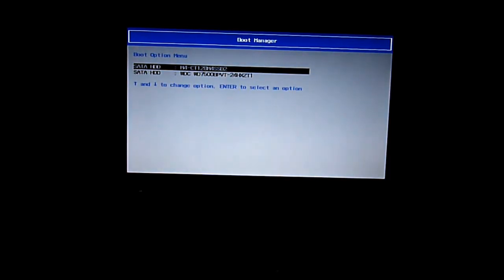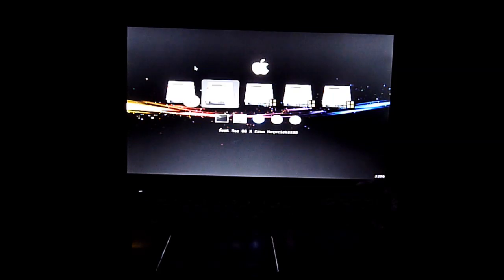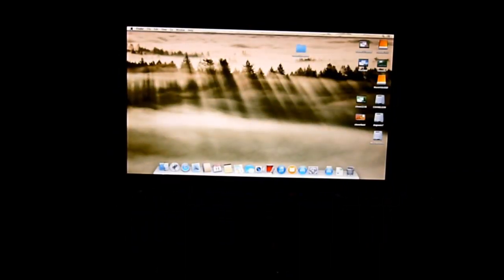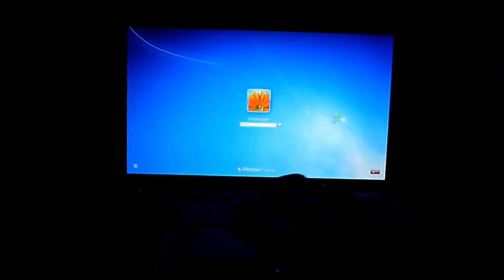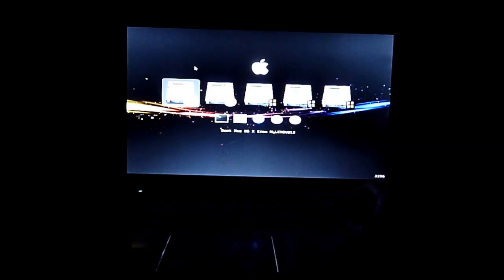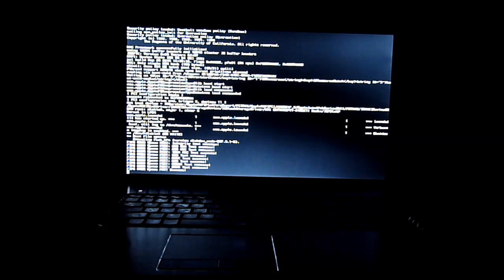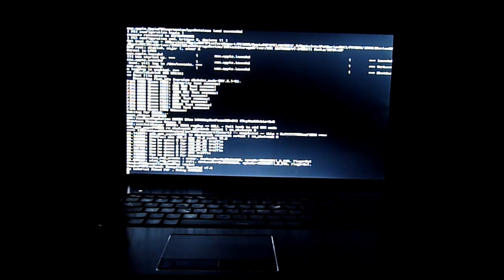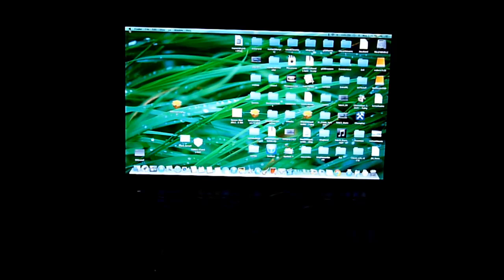Dual Boot Mavericks and Windows 7 Using Clover Boot Loader